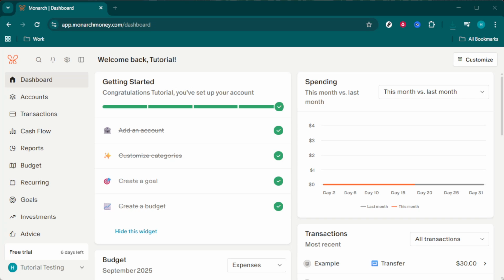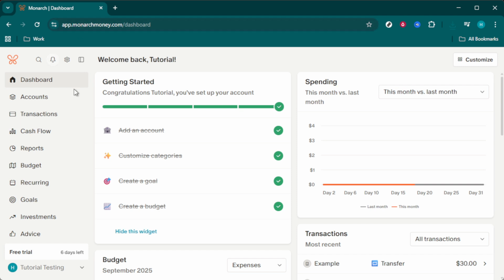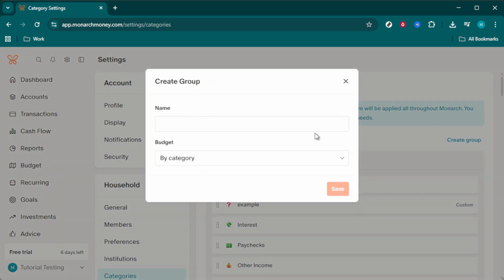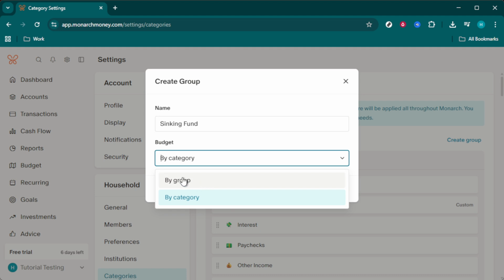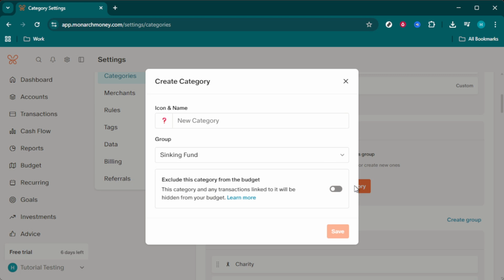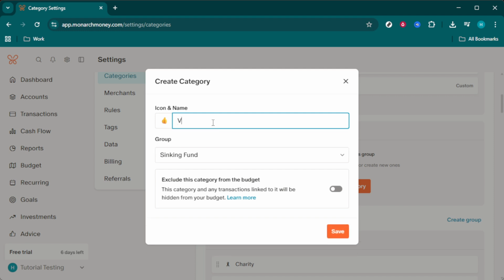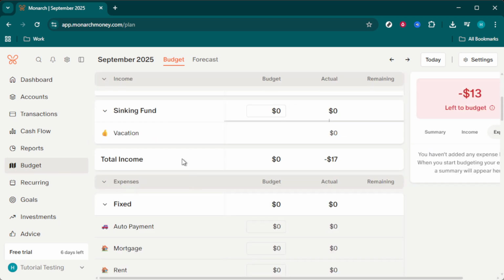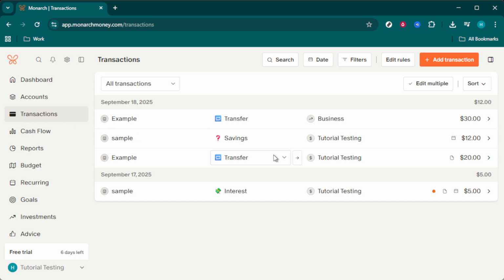How To Use Sinking Funds In Monarch Money | Step by Step Tutorial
Learn how to use sinking funds in Monarch Money with this step-by-step tutorial! 🏦 Sinking funds help you save for future expenses like vacations, car repairs, or yearly bills—without breaking your budget.

In this video, you’ll discover:
 ✅ What sinking funds are and why they’re important
 ✅ How to set up sinking funds in Monarch Money
 ✅ Tips to track progress toward your savings goals
 ✅ How sinking funds keep your budget stress-free

Monarch Money makes it simple to plan ahead, avoid debt, and stay financially organized. By the end of this tutorial, you’ll know exactly how to use sinking funds effectively.